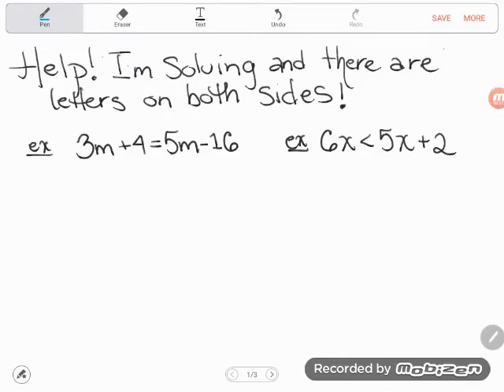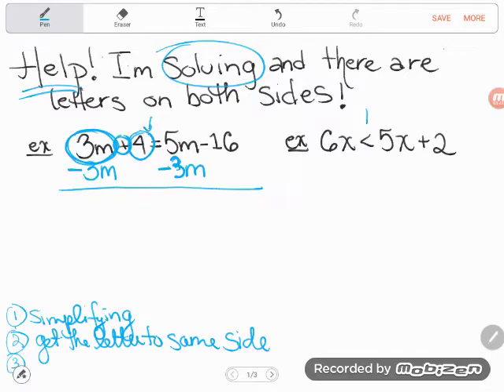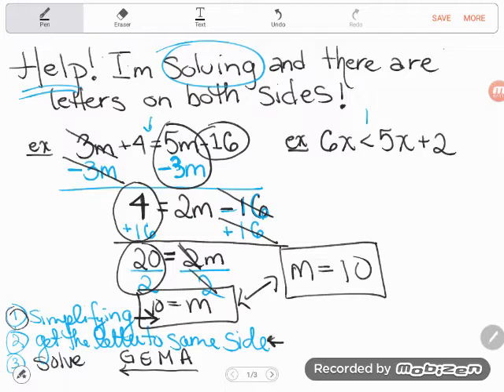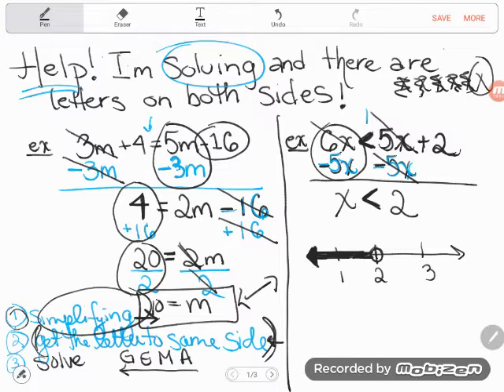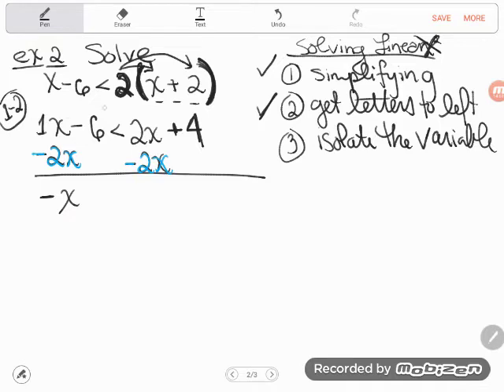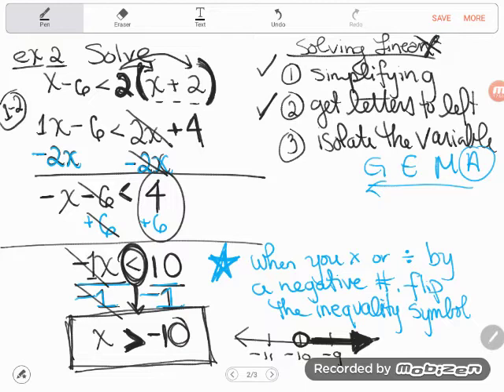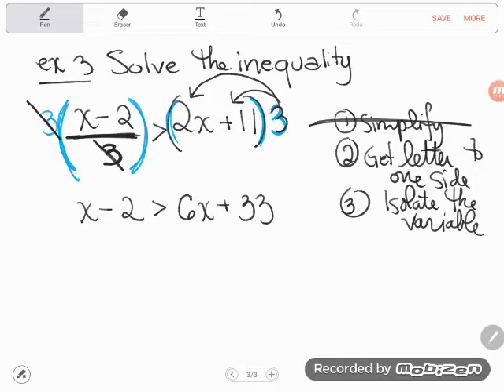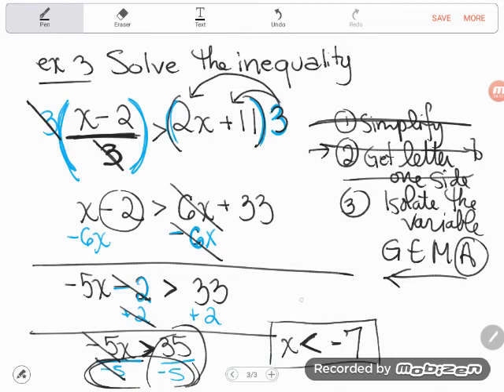GED® Math: Help! There's an X on BOTH sides! (1.MP4, Bgn # 4,5 and Exp # 4,6 )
Algebra Essentials, Mixed Practice 4, Beginner Level # 4,5

A bunch of students have been struggling with the same concept lately. What do we do when there's a variable on both sides of an equation or inequality? Follow along as Kate leads you through four example problems to practice getting all the variable terms to the same side.

0:00   Bgn # 4  3m+4=5m-16
7:26   Bgn   # 5  6x is less than 5x+2
11:00  Exp  # 6  x-6 is less than 2(x+2)
17:53  Exp  # 4  (x-2)/3 is greater than 2x+11